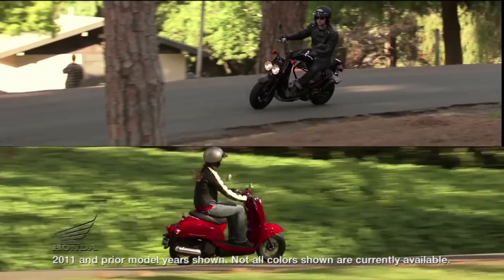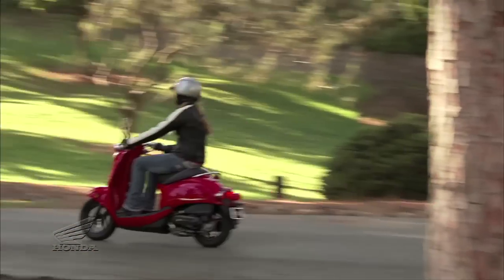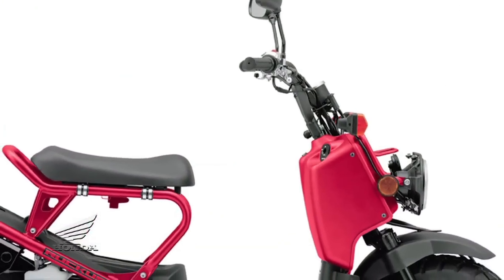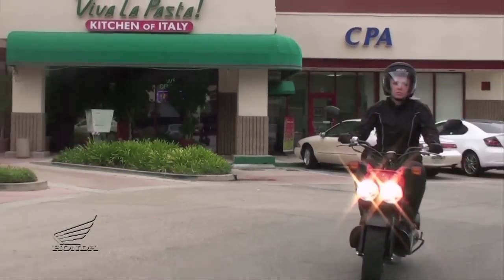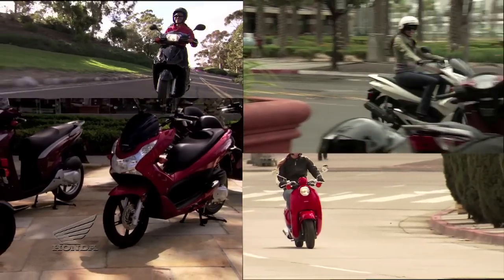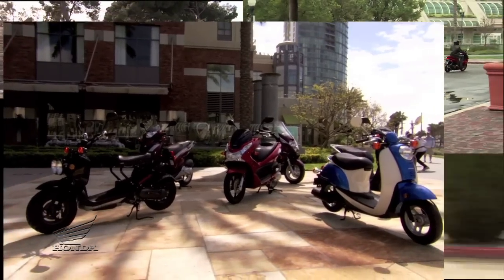The Honda Scooter Line-up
Get to know the line-up of Honda scooters, and choose the one that's best for you.